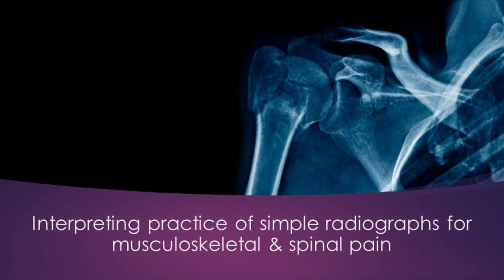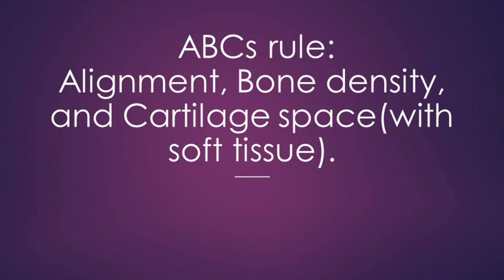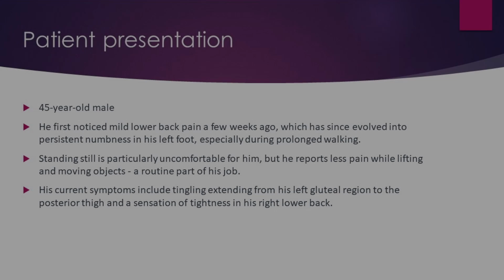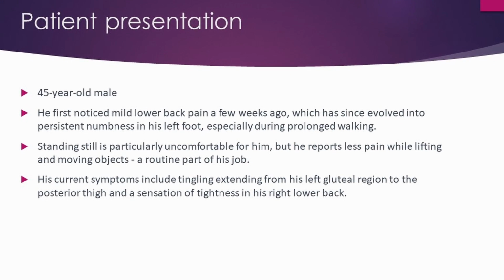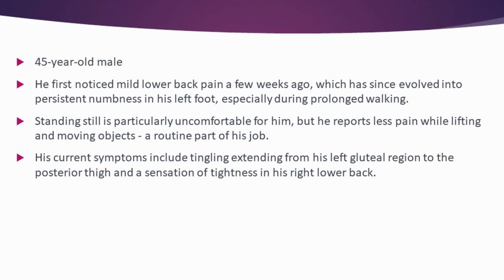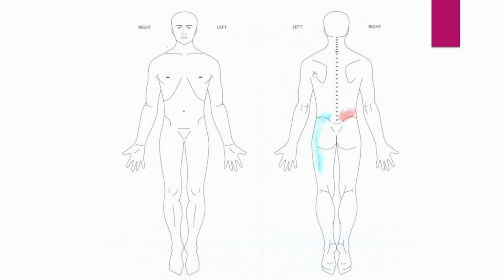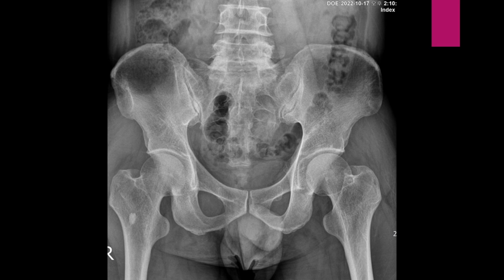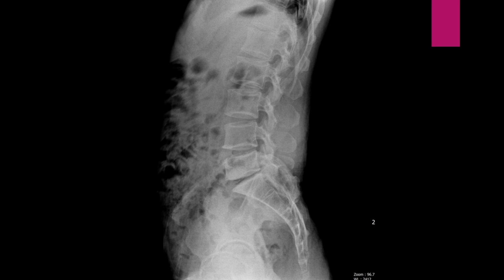Skill Enhancement Quiz on Radiographic Interpretation - Case 1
Hello!, Practical class and Master class members!
Welcome back to our tutorial series on interpreting simple radiographs for musculoskeletal and spinal pain.
 In today's session, we will use a case study to apply what we've learned about interpreting radiographs based on the ABCs rule: Alignment, Bone density, and Cartilage space.

Here's a brief patient history and simple lumbar spine radiographs. Your task is to apply the ABCs rule to these radiographs, considering the patient's symptoms and history.

Our patient is a 45-year-old male who works as the head of courier service at our hospital, a physically demanding job. He first noticed mild lower back pain a few weeks ago, which has since evolved into persistent numbness in his left foot, especially during prolonged walking. Standing still is particularly uncomfortable for him, but he reports less pain while lifting and moving objects - a routine part of his job.

The patient recently saw a neurologist and underwent X-rays and a CT scan, which suggested nerve compression. He attempted physical therapy once following the diagnosis.

His symptoms include tingling extending from his left gluteal region to the posterior thigh and tightness in his right lower back.

Now, take a look at the radiographs.
 Analyze the alignment, looking for any irregularity in the shape of the vertebral bodies and any alterations at different levels. Evaluate the bone density for any changes in each vertebra's density. And finally, assess the cartilage spaces - is there any narrowing or widening? Can you determine if this is an instability or stabilizing phase?

What is your interpretation based on your analysis of the radiographs and the patient's symptoms?
Can you identify the potential problem visible on the X-ray, and can you describe the possible pathology?
What might be causing the patient's symptoms?
Can you make any predictions about the patient's prognosis?
What findings do you anticipate in an MRI scan?

It is an excellent opportunity for you to test your interpretation skills. Let's see how your analysis matches up with the MRI results.